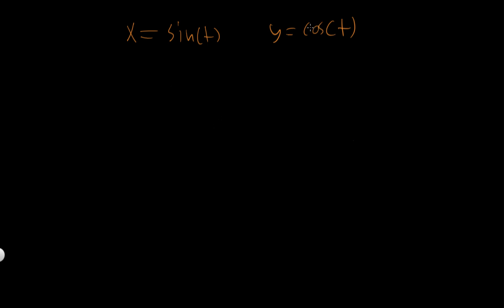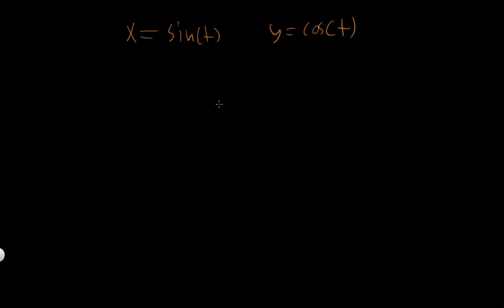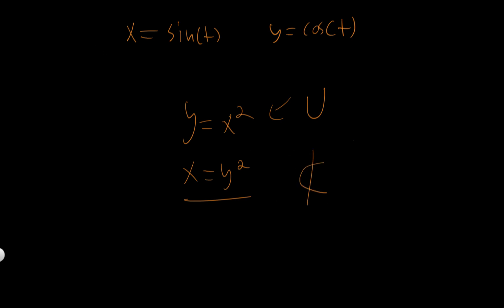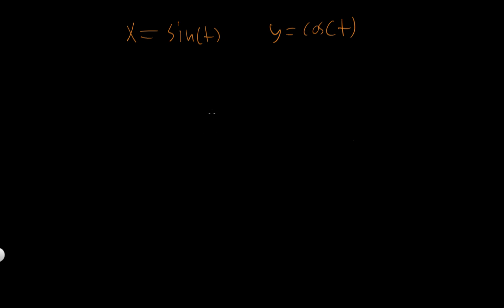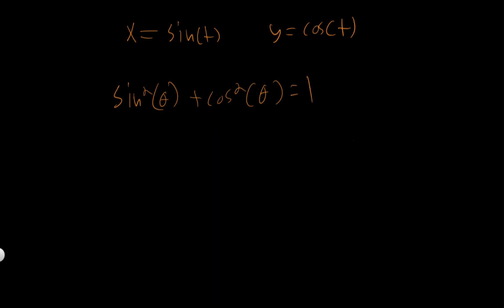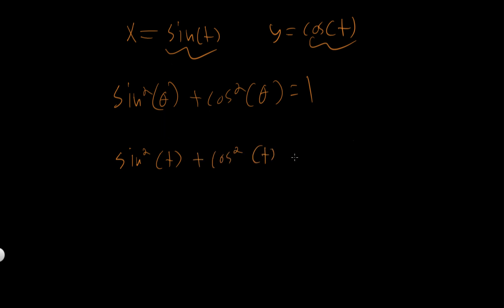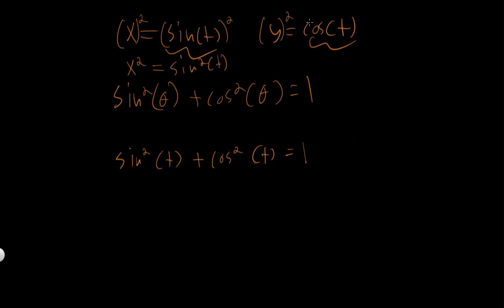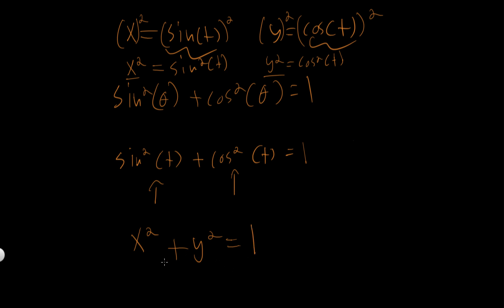Graph of X=sin(t) Y=cos(t)